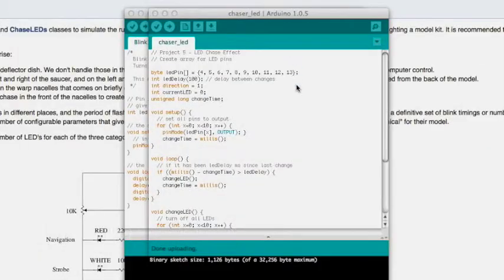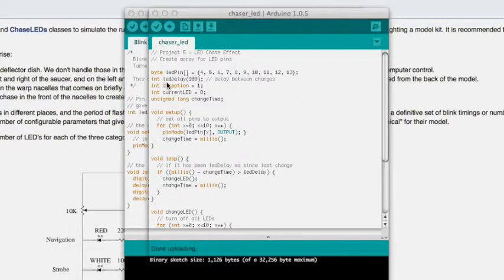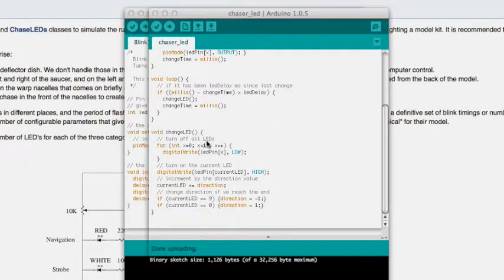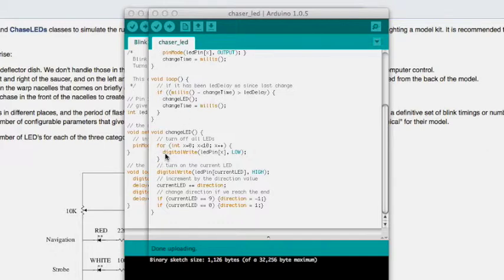Arduino Primer Pt3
This video is a continuation of the Arduino primer for modelers to get people started with some basics. This introduces the chaser function.